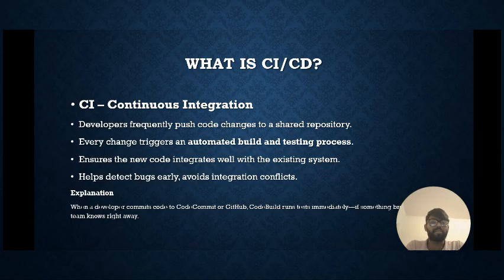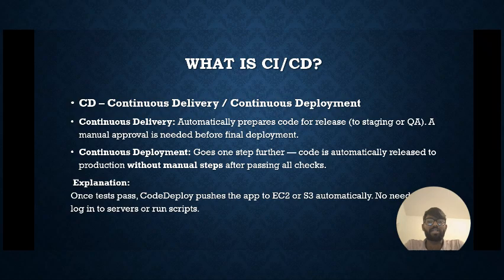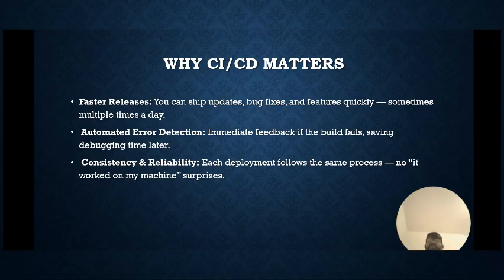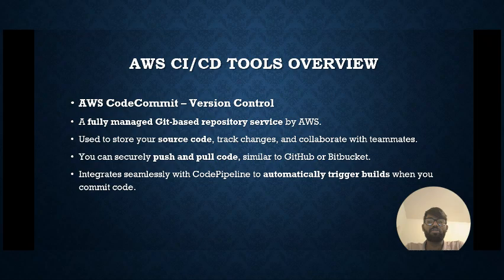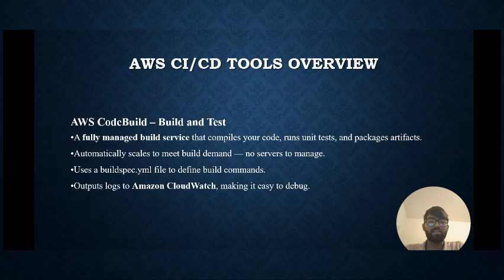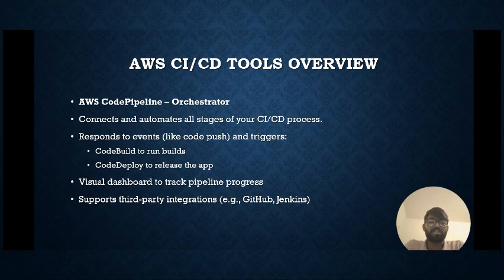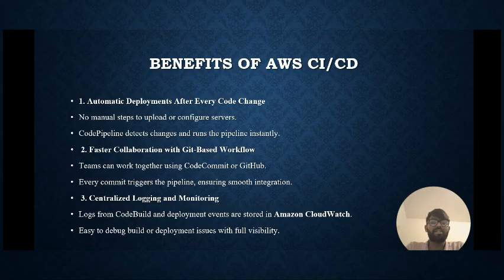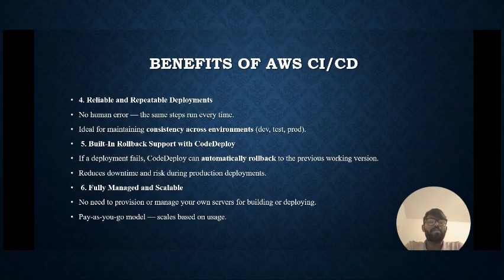CI/CD Pipeline in AWS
In this video, I walk through how I built a CI/CD pipeline using AWS services like CodeCommit, CodeBuild, CodeDeploy, and CodePipeline.
I show how to push code, trigger builds, and deploy automatically to EC2.